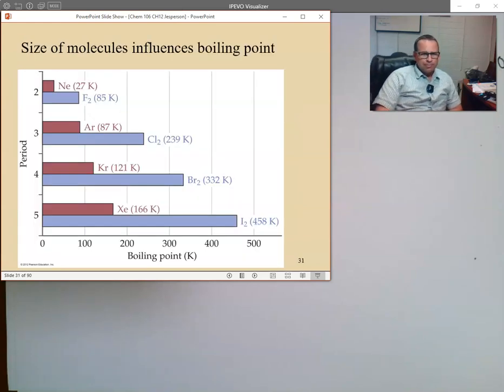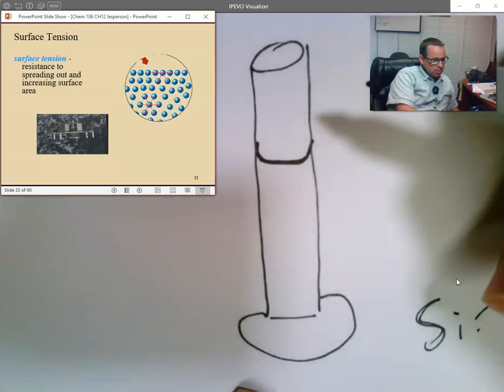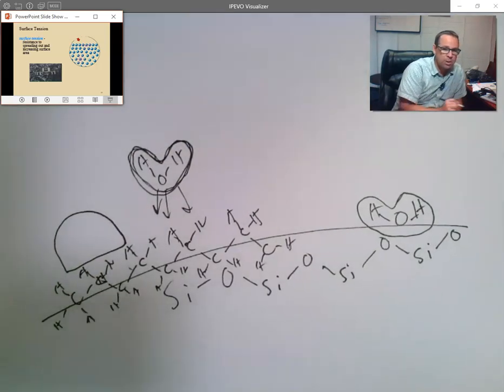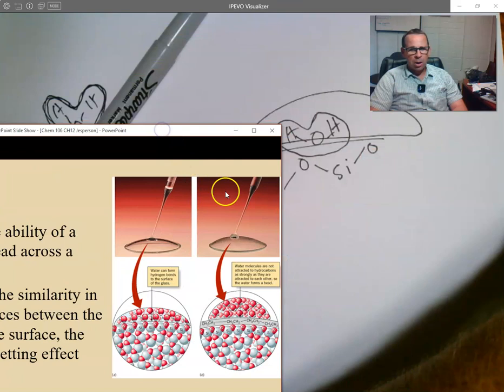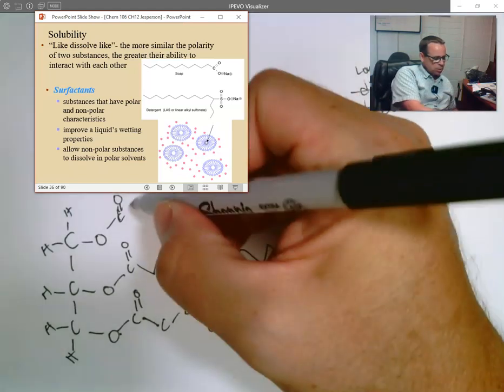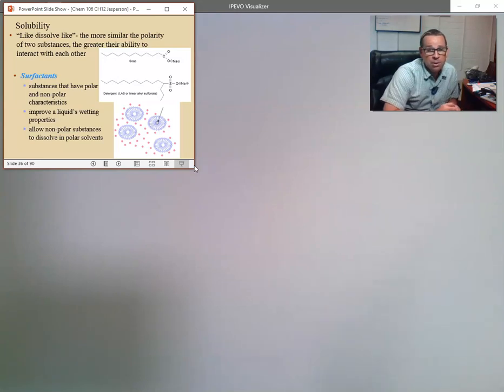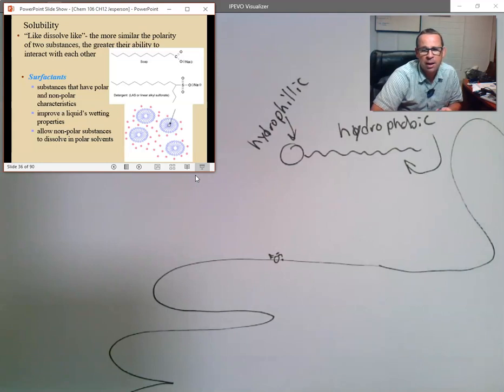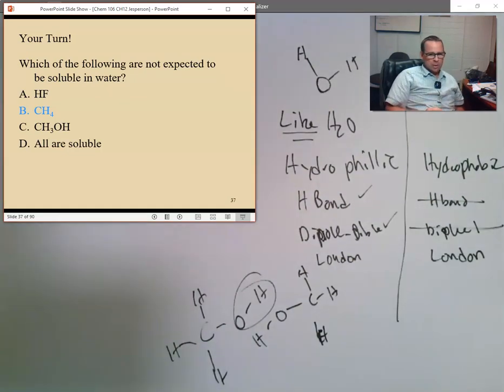Intermolecular Forces and the Properties they Influence